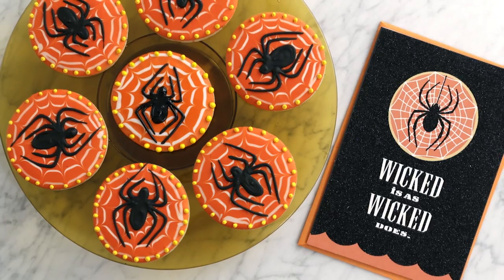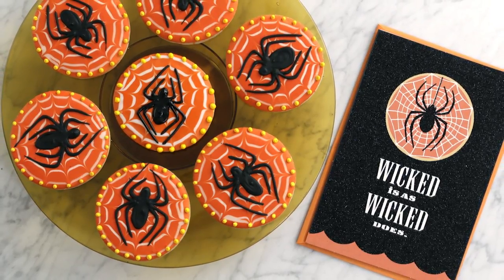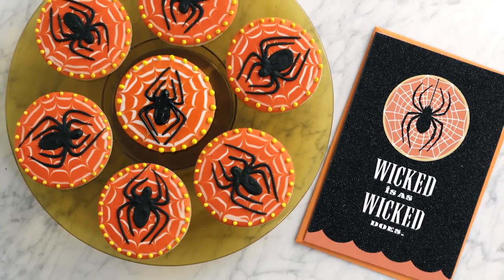Wicked Spider Web | Cookies & Cards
Bernard decorates Halloween themed cookies based on a Hallmark card. He also shares a technique for making spiderwebs out of royal icing.

Bernard makes picture-perfect cookies and treats—and shows you how easy it is to create inspired designs.